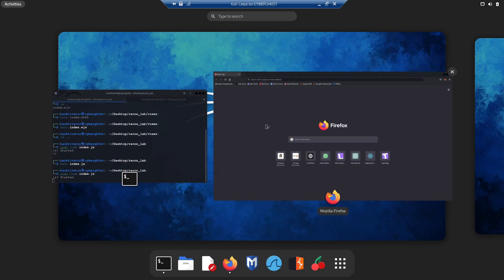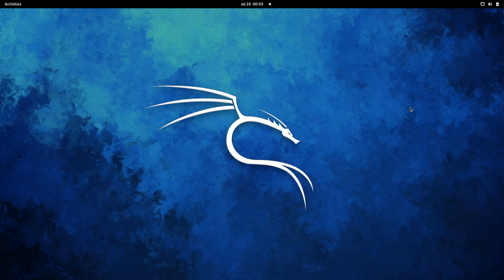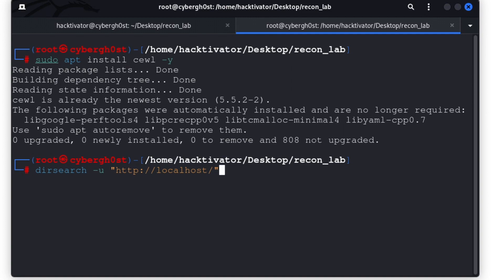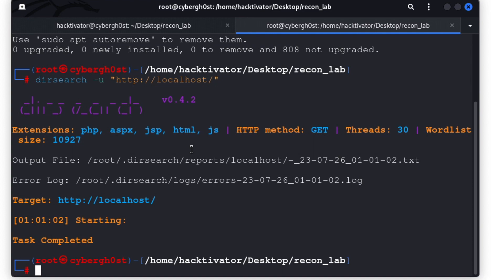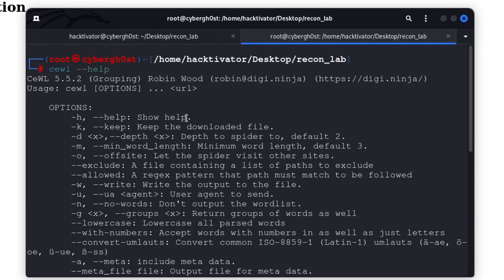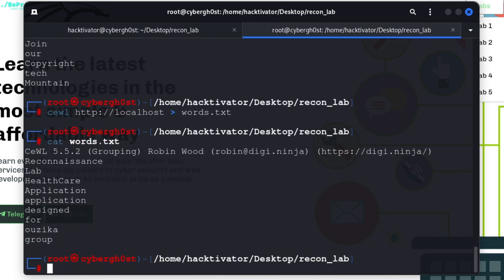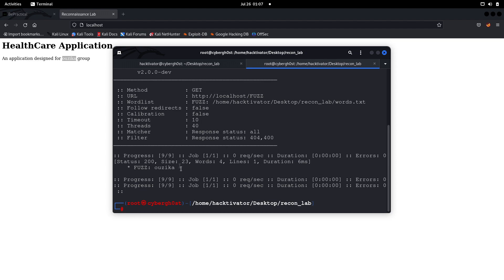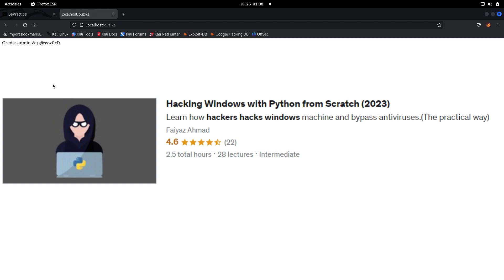BUG BOUNTY: DEEP RECON INTO THE WEB APPLICATION | 2023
Hi everyone! This video demonstrates the basics on android penetration testing. If you have any doubts then feel free to let me know.